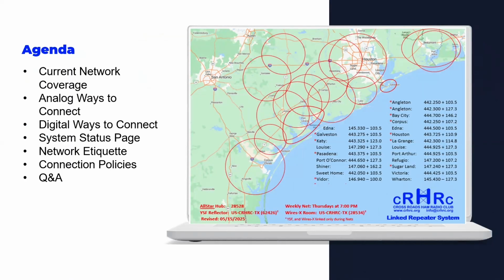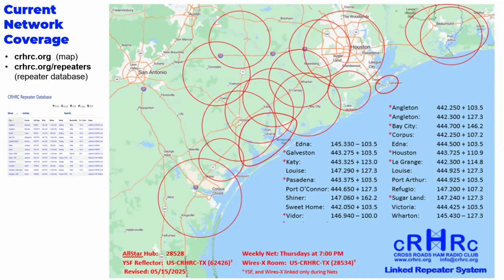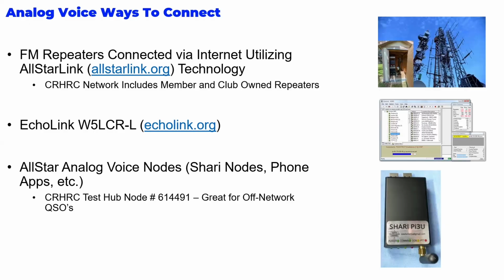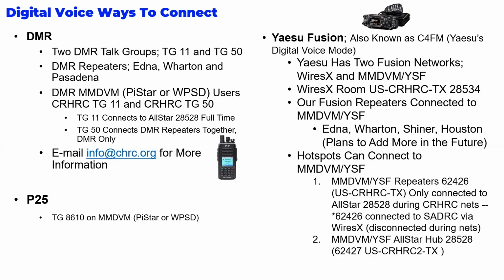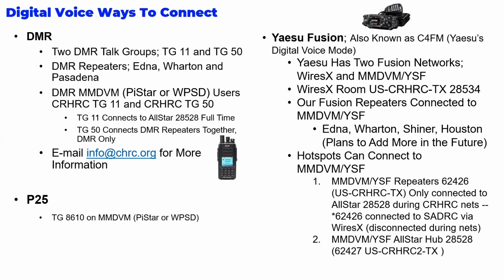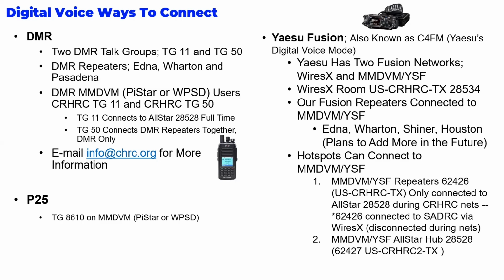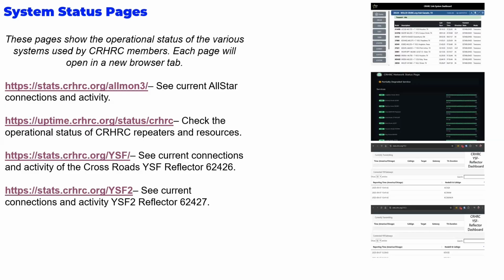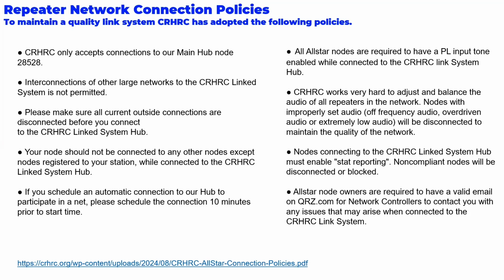Tech Net #22 (09/08/2025) - Repeater Network Updated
🎧 Welcome All!
Whether you're just getting started or already chasing DX, the Cross Roads Ham Radio Club (CRHRC) is your gateway to the airwaves!

🧢 🔥 Show Your Support — Grab Your CRHRC Merch! 🔥
Support the club, represent the community, and look great doing it.
👉 Snag Your Gear Now! — Hats, shirts, hoodies & more!

🎤 This Presentation Was Hosted by the CRHRC Tech Net Team
Date: 09/08/2025 — and you're invited to the next one!

🕗 When?
Every first Monday of the month at 8:00 PM Central (0100 UTC)
Early check-ins start at 7:45 PM — come say hi!

• 📻 Or hop on your local repeater!

🌟 Why Join?
• Learn cool tech tips
• Meet fellow operators
• Get inspired
• Have fun!

📸 Heads Up!
By attending CRHRC events, you acknowledge and accept that photography, video recording, and livestreaming may occur and may be used for public and promotional purposes. Attendance constitutes consent to appear in such media. Participation is voluntary and at your own risk; CRHRC is not liable for any injuries or health conditions that may arise. Additionally, CRHRC is not responsible for lost, stolen, or damaged personal property. Please secure your belongings accordingly.